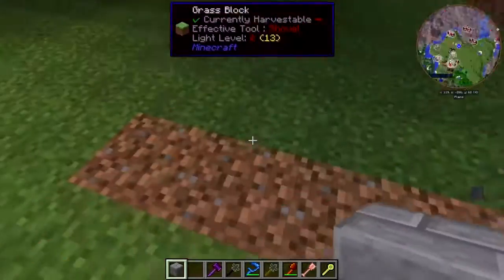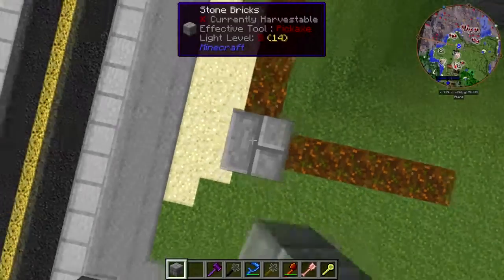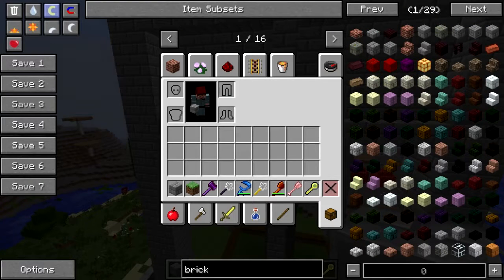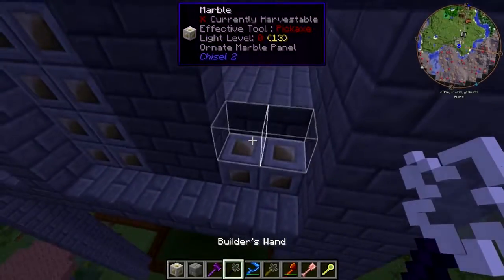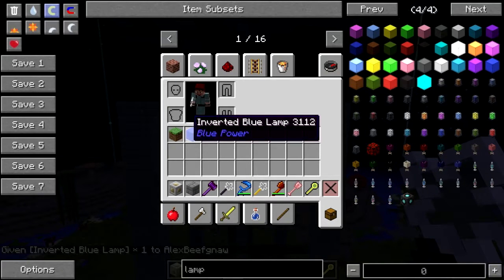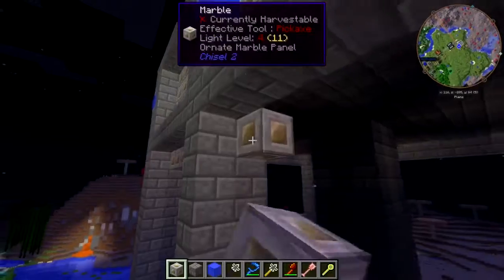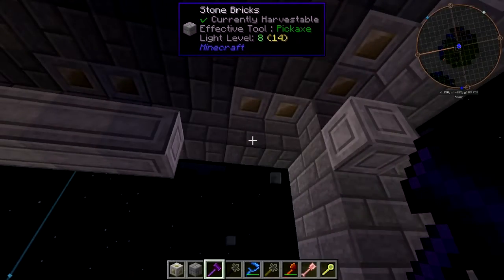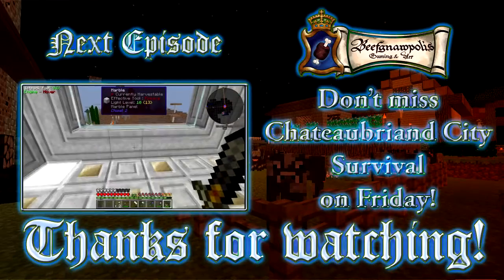Hermitcraft Modsauce 2 Building Pt. 17: Mob Tower Camouflage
Now that I've fixed the world hole and gotten rid of the crickets for good, I go back to work on the mob tower's decorative skin.